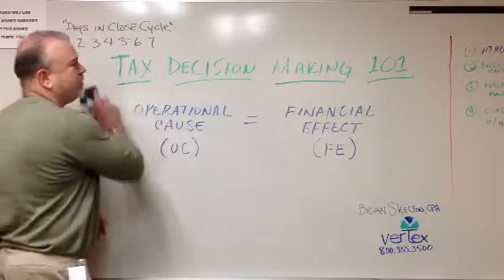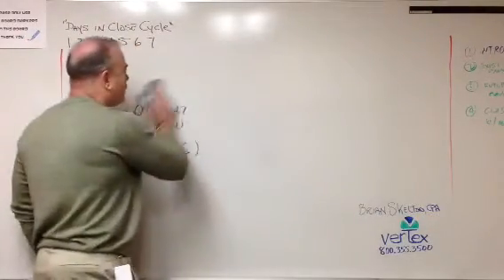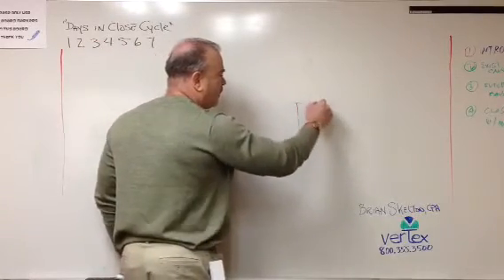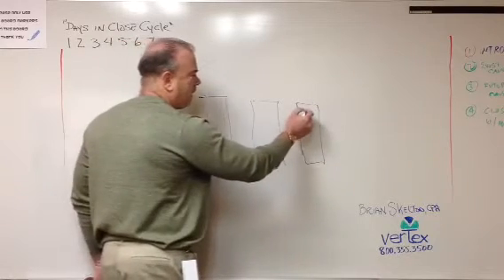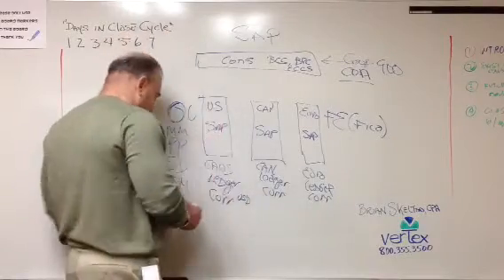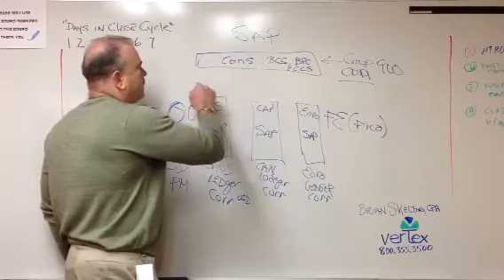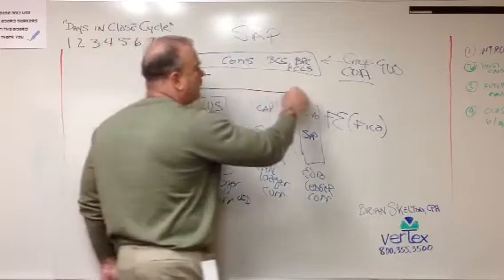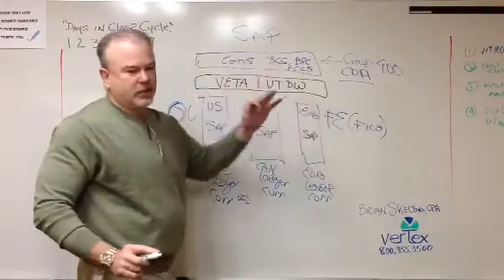Brian Skelton CPA on Operational Cause = Financial Effect f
Brian Skelton CPA, SAP Consultant, shows how you can shorten the bookclose cycle for taxes in a global enterprise, while using simple examples of ERP and break through technology for Tax data gatering